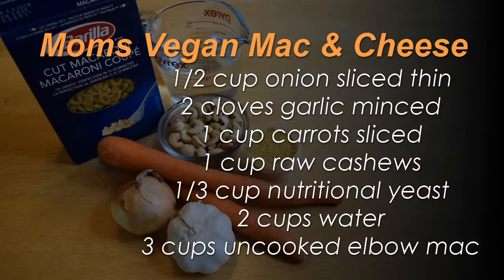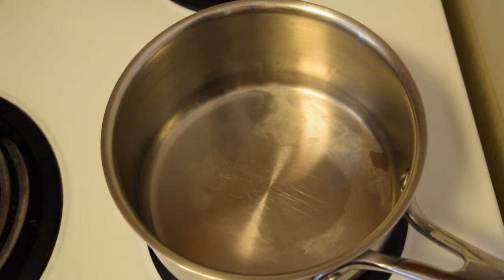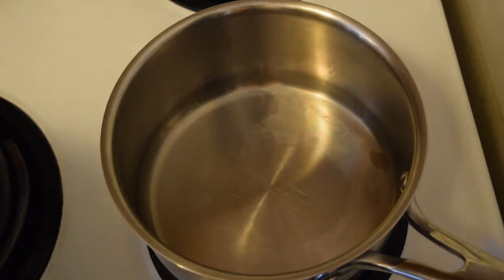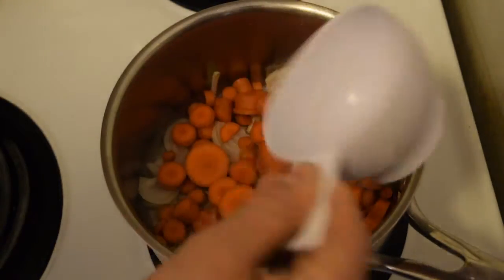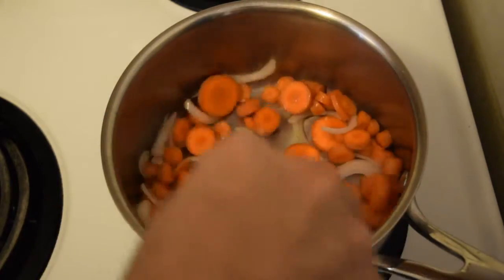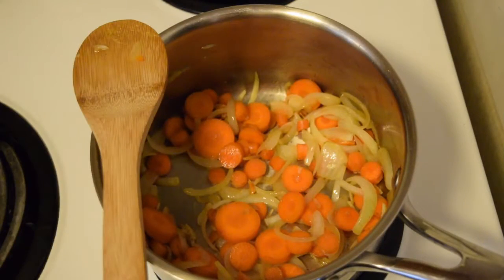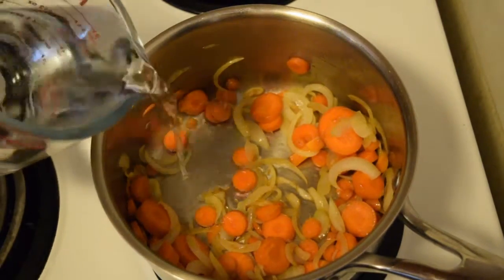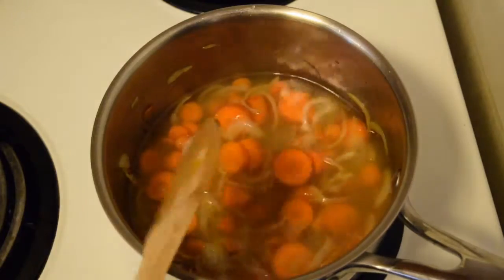Mom's Mac and Cheese made Vegan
Chef Shaun Sanders has taken your childhood favourite and made it vegan.